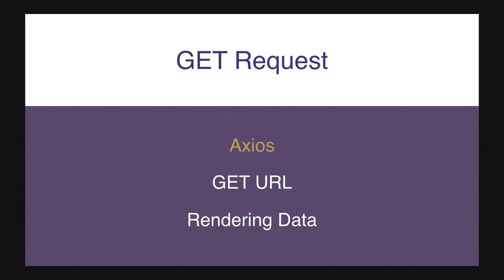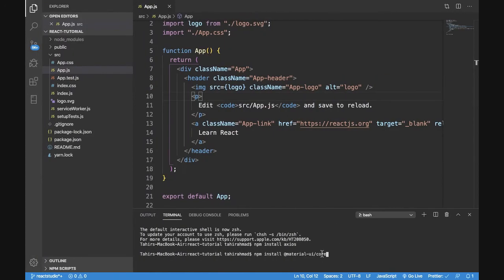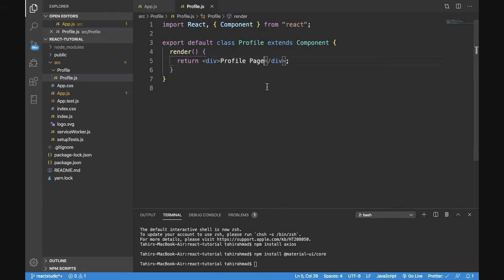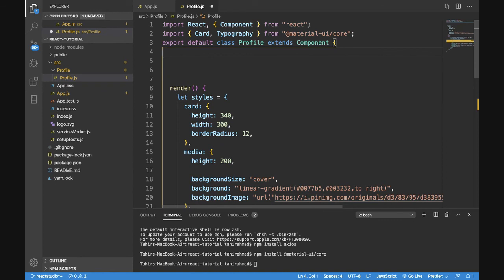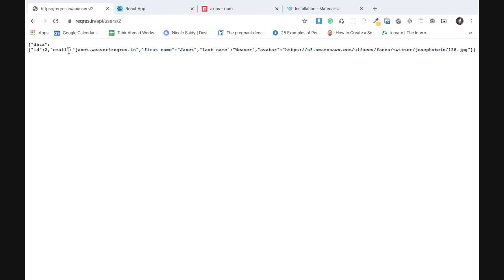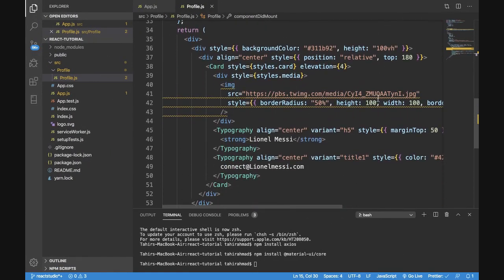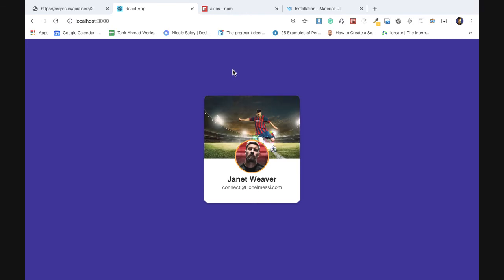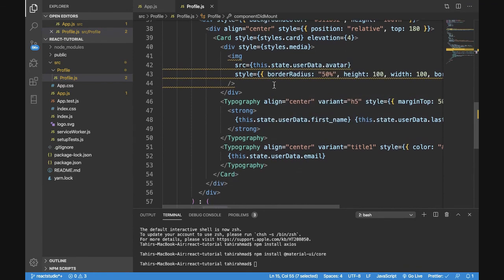GET Request in React JS | Axios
In this video, I will tell you how to perform HTTP GET Request in react.js using the Axios library.

For creating this beautiful card I'm using Google's Material UI.